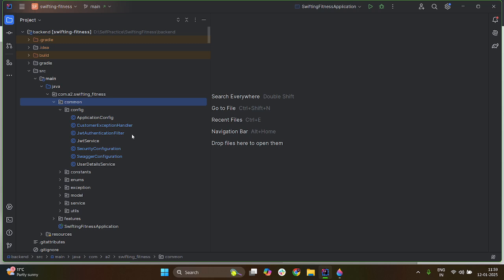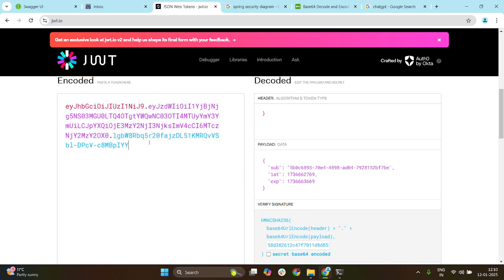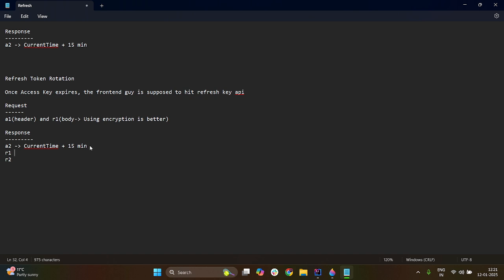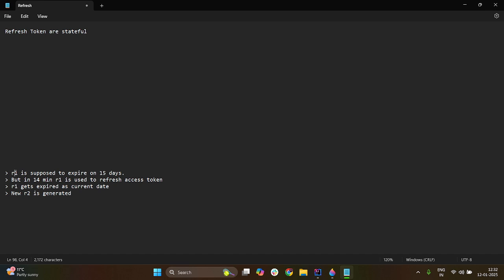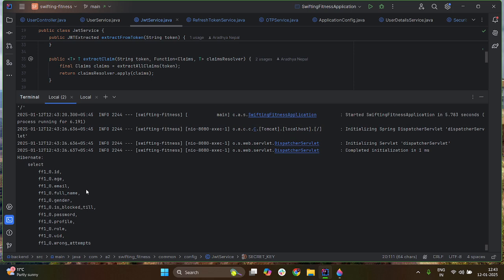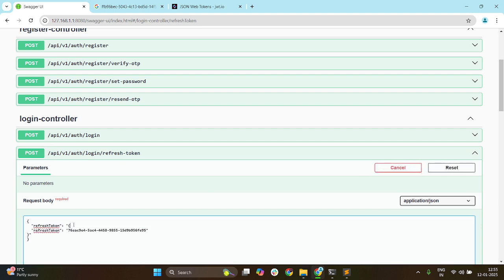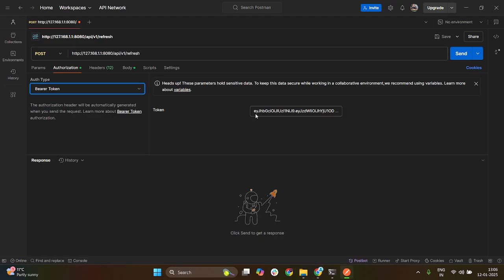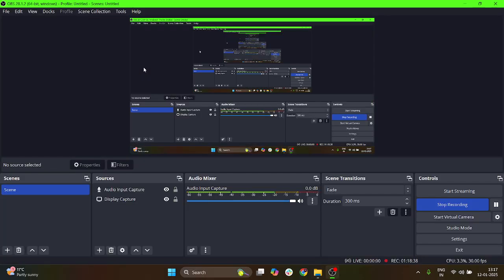Access-Refresh Token Codes and Theory | Live Coding | Swifting Fitness Authentication Backend